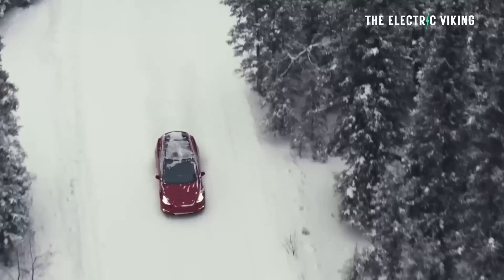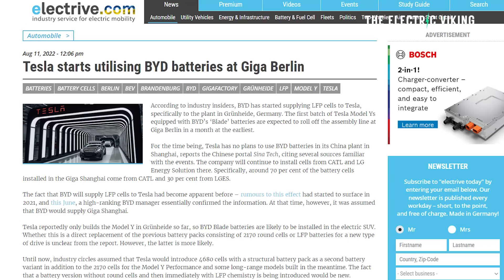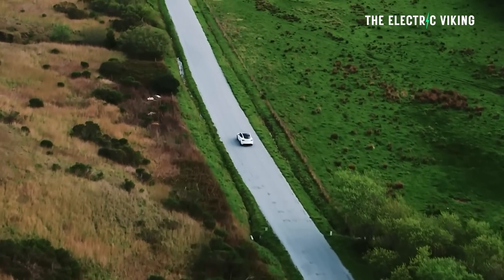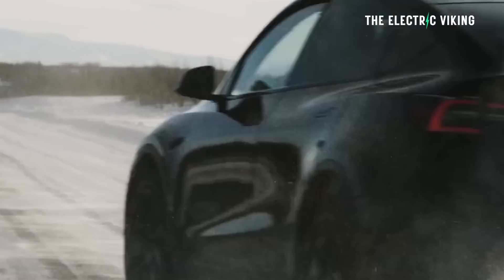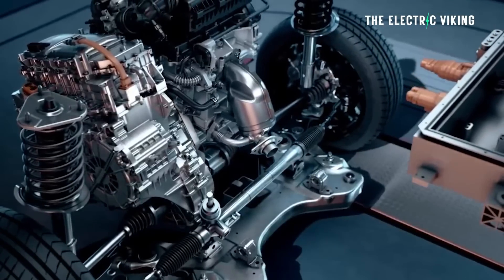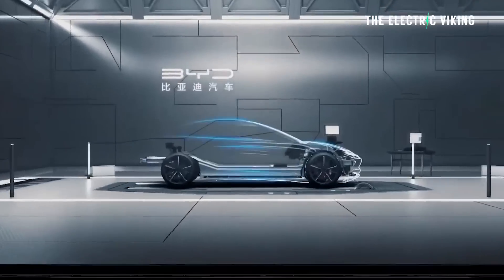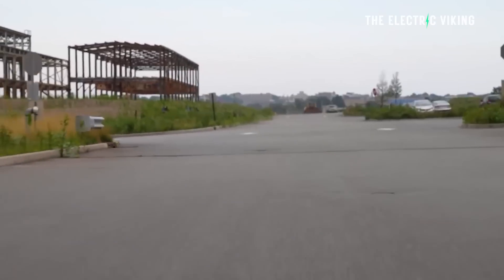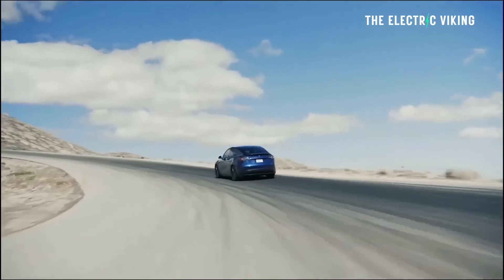Tesla Model Y's mysterious efficiency advantage VS BYD's Atto 3